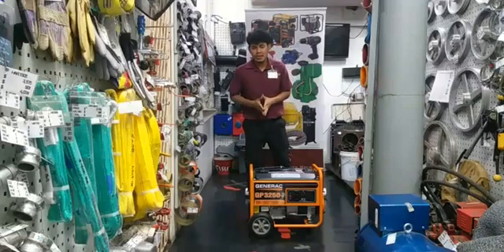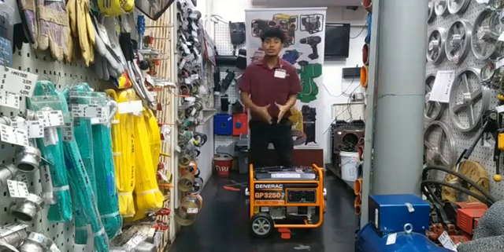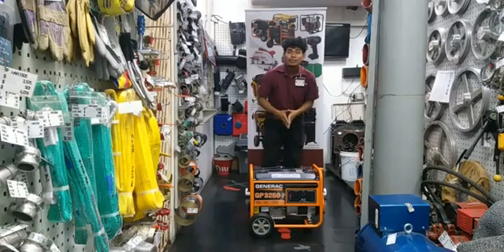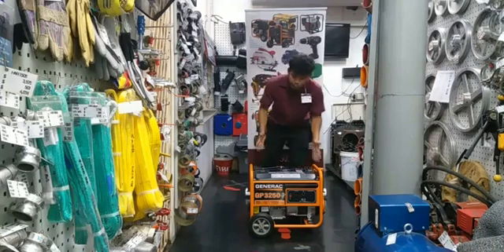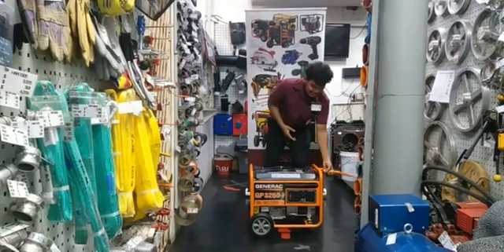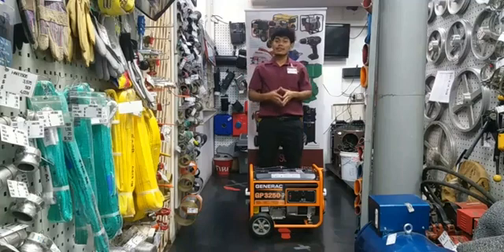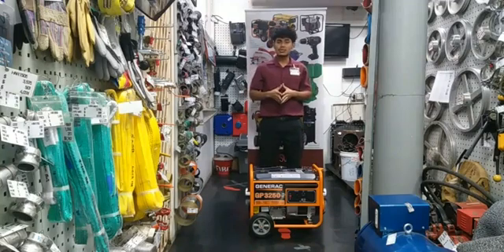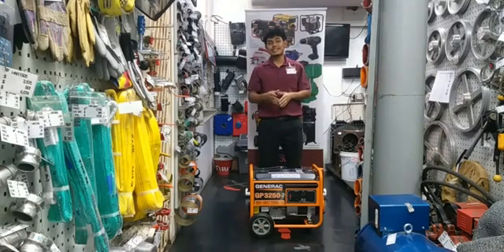HOME OWNERS, Invest in a GENERAC GENERATOR today!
Available at your #1 Industrial Store are GENERAC Generators! Visit us today at 31 High and Hadfield Streets or Shop Online via silviesonline.com